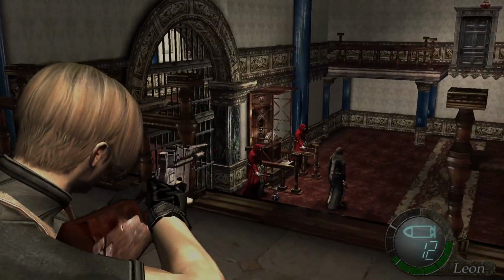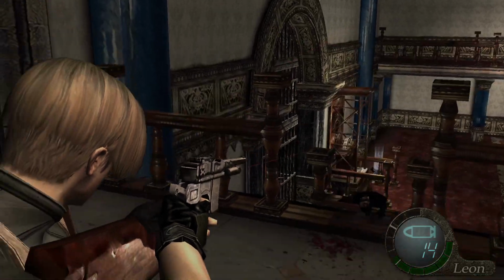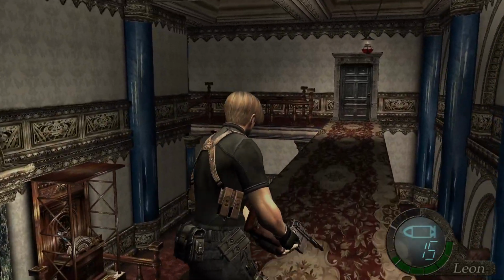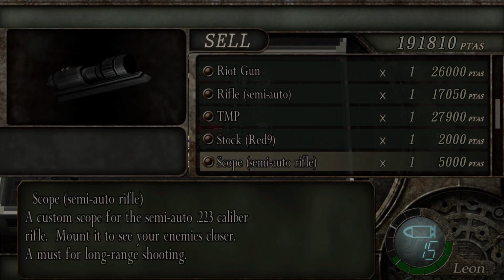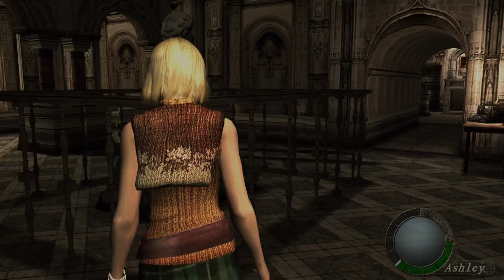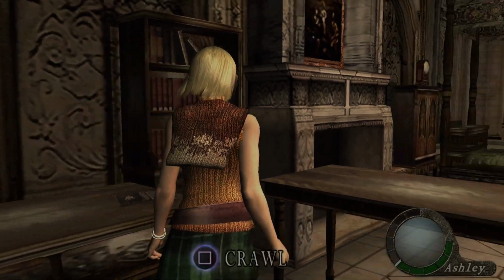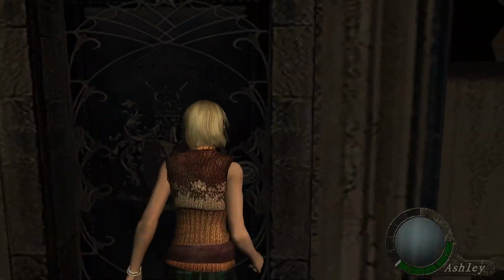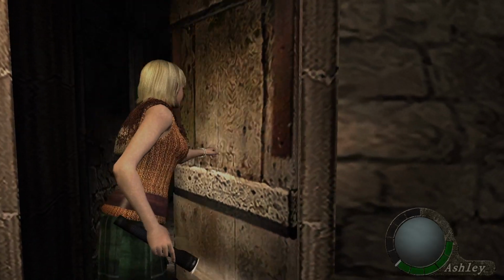resident evil 4 Part 13 Ashleys puzzle quest 4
In this episode we rescue Ashley and play as her to solve brain teasing puzzles